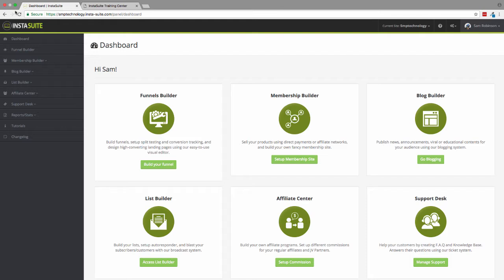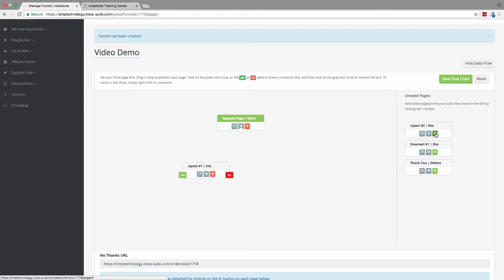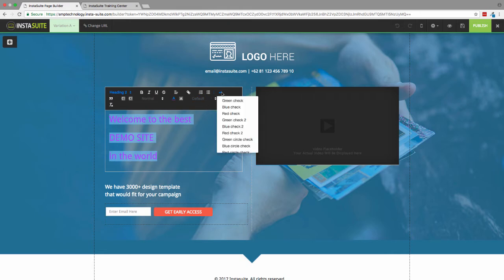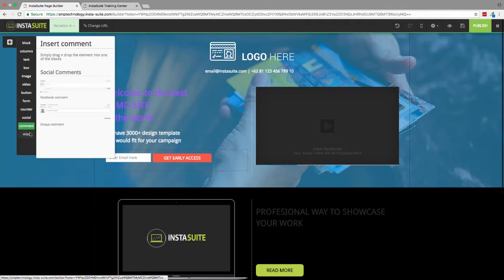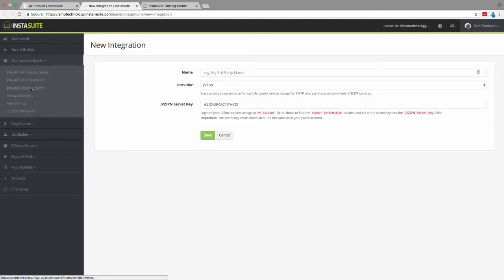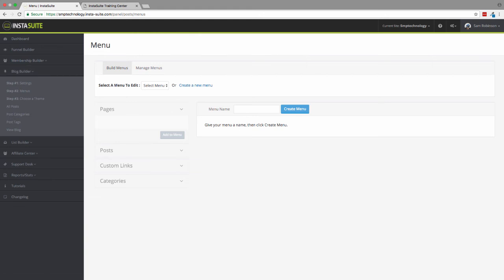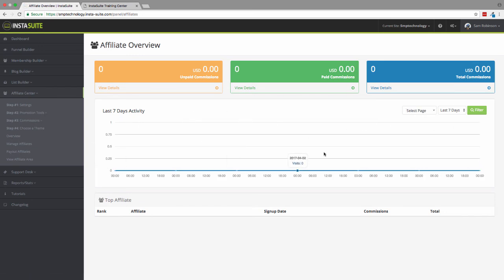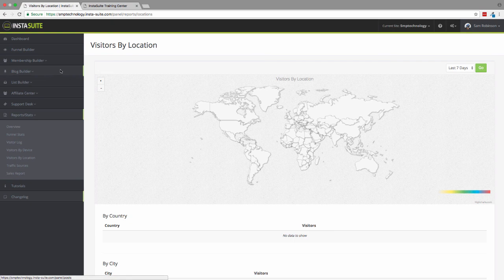SamR InstaSuite 2.0 Demo + Walkthrough